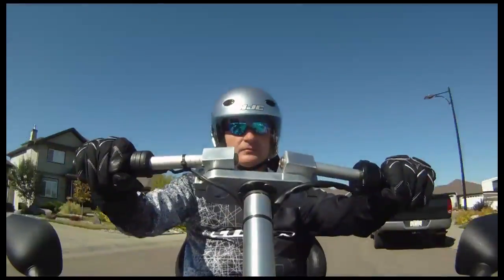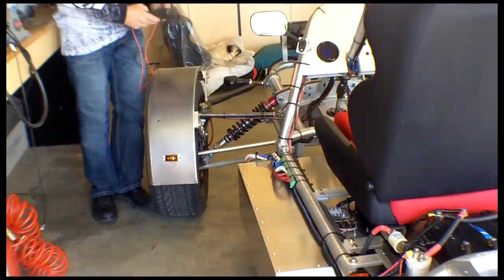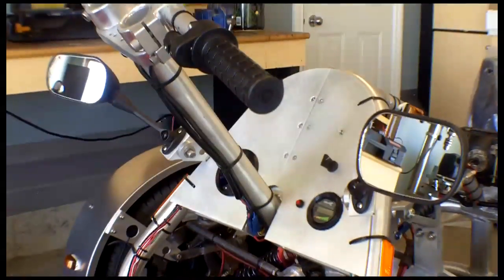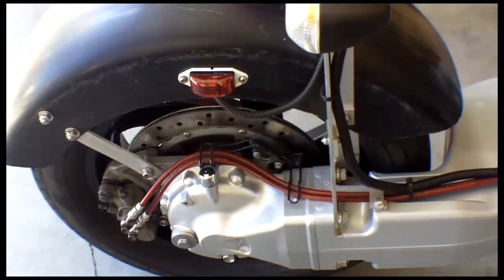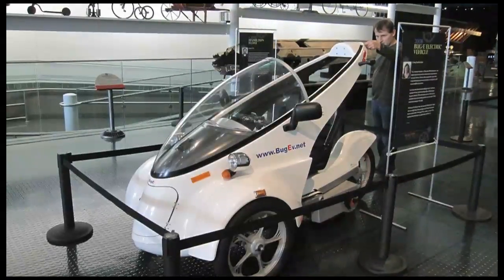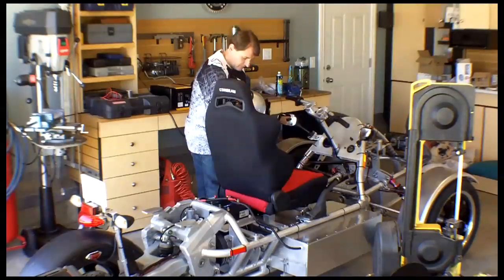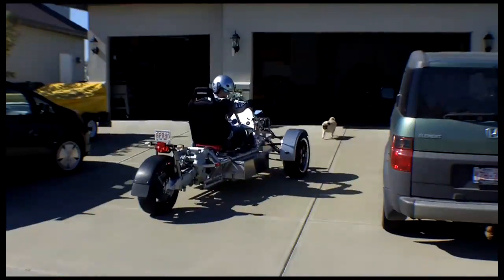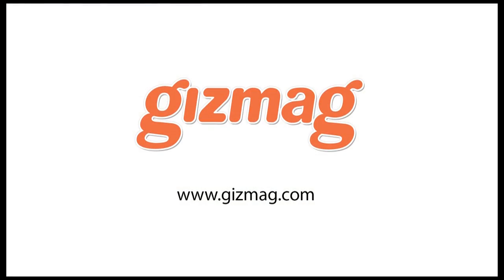Lithium Hawk homebuilt high-performance EV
Gizmag takes a look at the built-from-scratch Lithium Hawk electric vehicle and talks to its creator, Nap Pepin. Also see the write-up on our